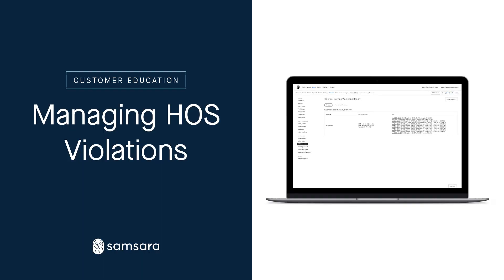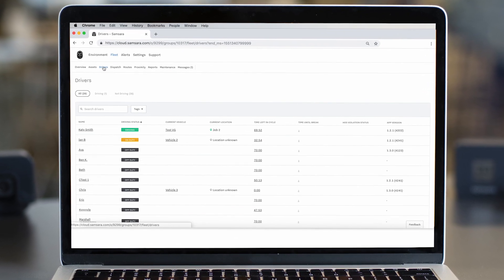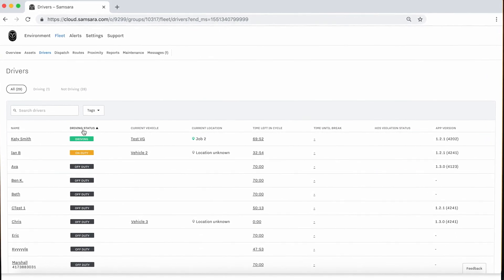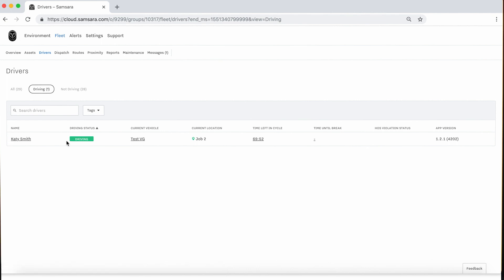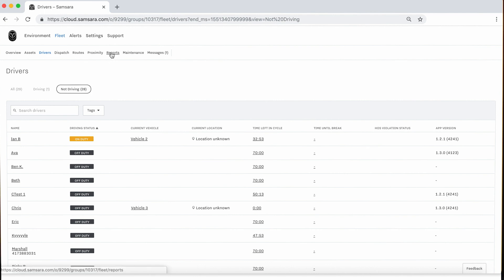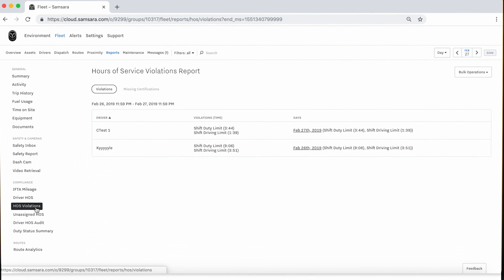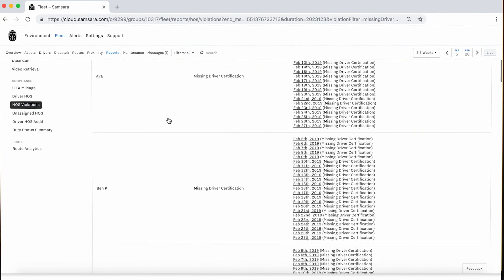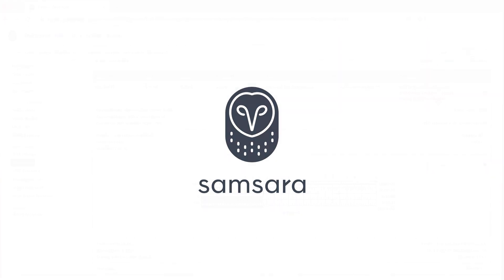Admin Dashboard: Managing Hours of Service Violations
Need a report of drivers with a violation? Learn how to find and use the Samsara dashboard to keep track of drivers who have an HOS violation.

Find other helpful tips on the Samsara Knowledge Base